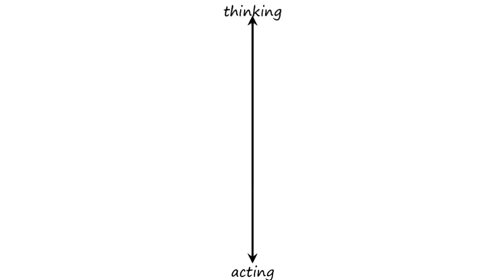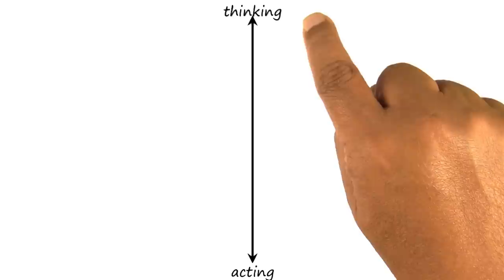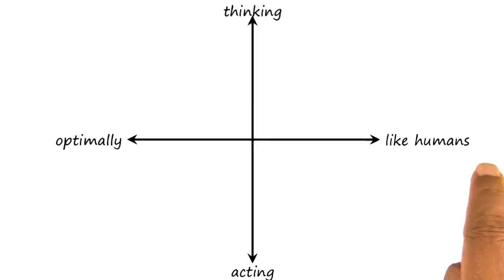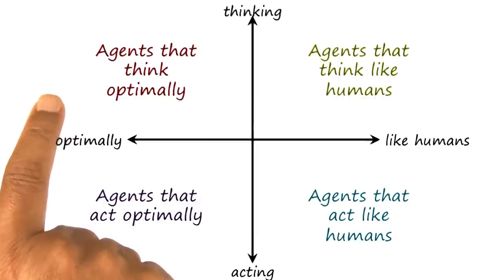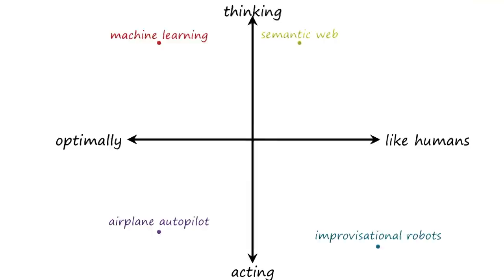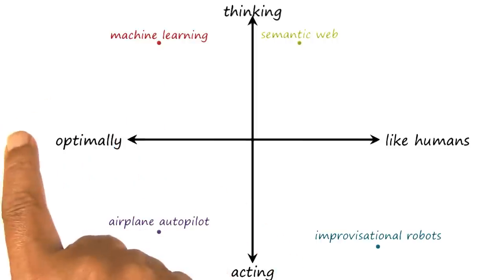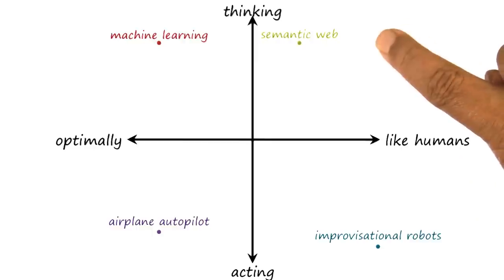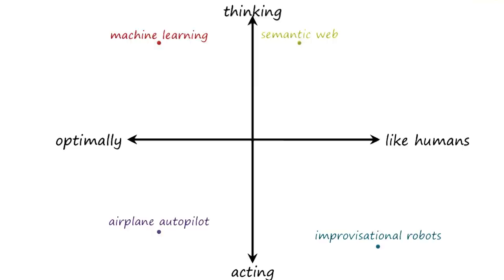Foundations: The Four Schools of AI - Georgia Tech - KBAI: Part1